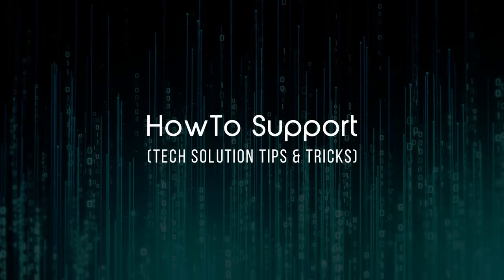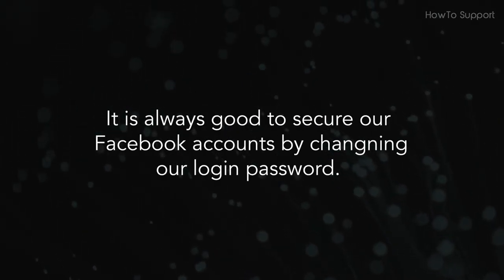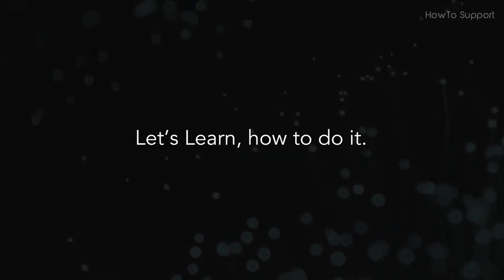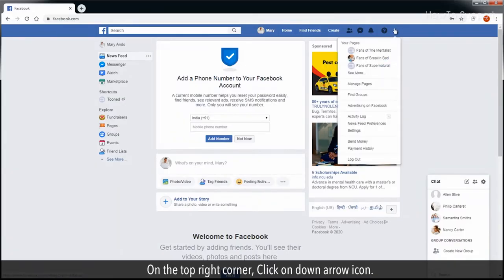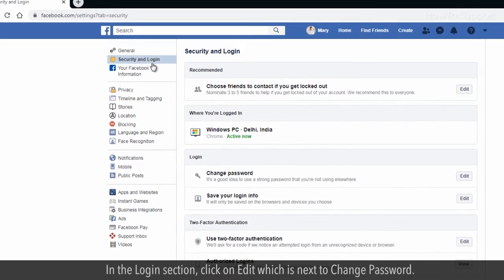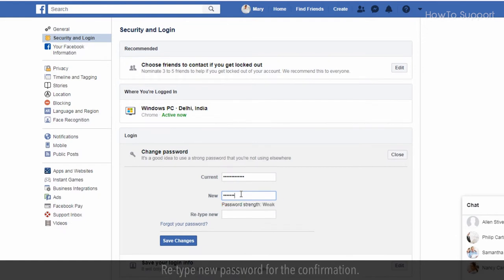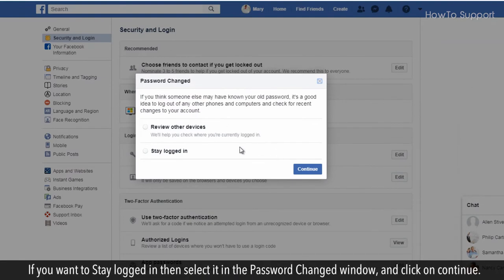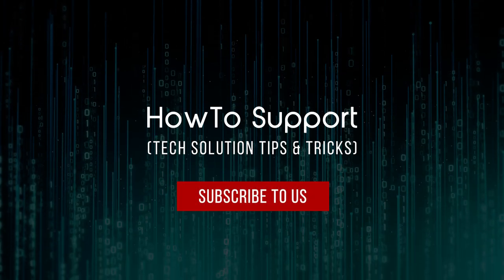How to change password on Facebook :Tutorial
Learn how to change your  Facebook password in a few easy to follow steps shown in this tutorial video .